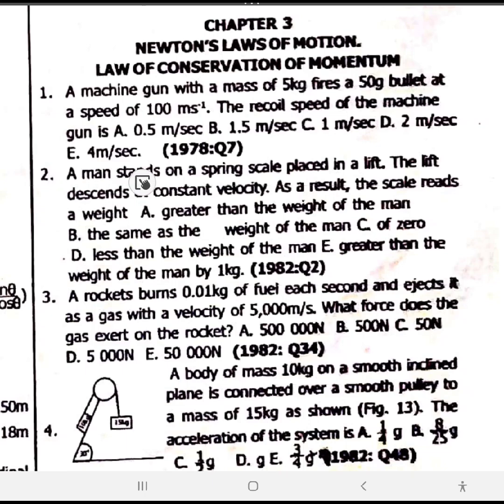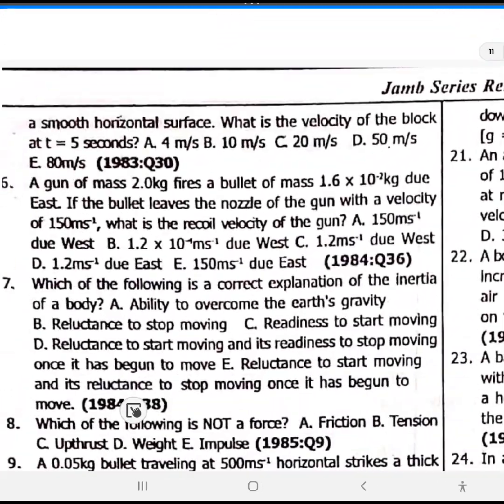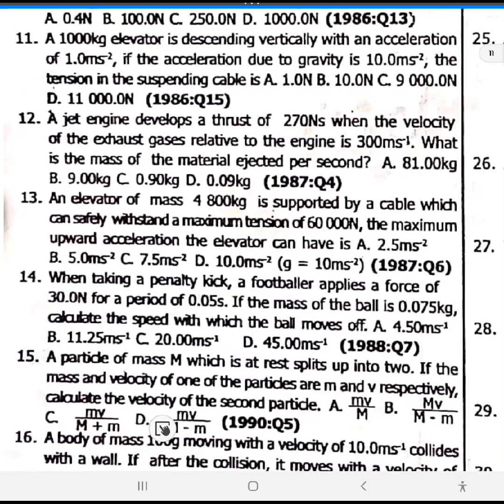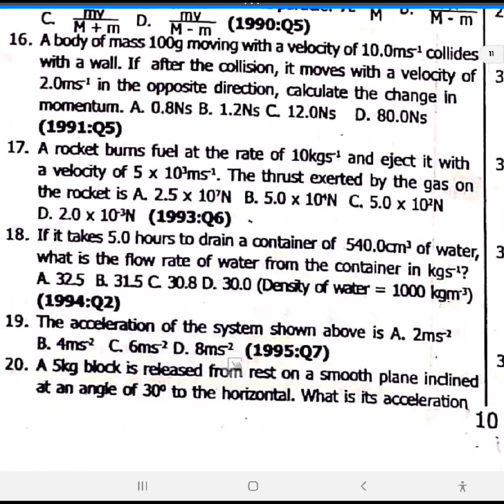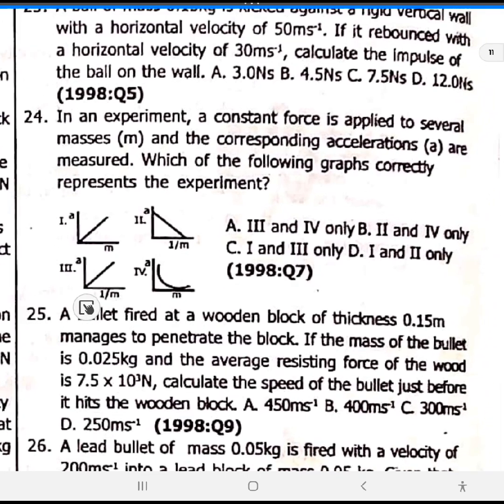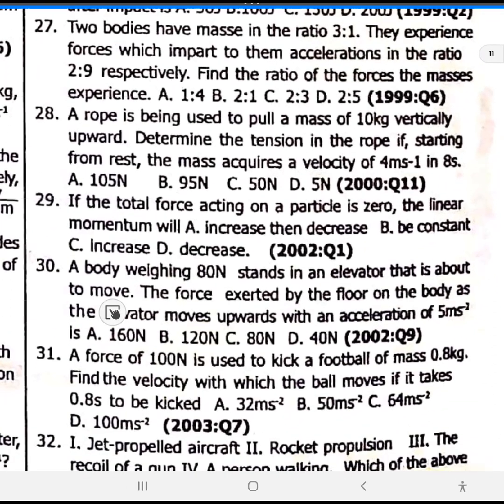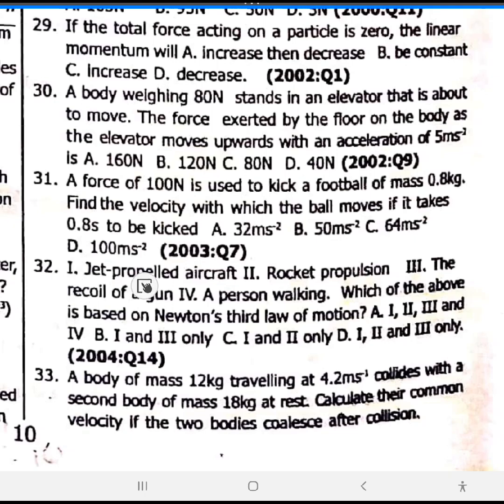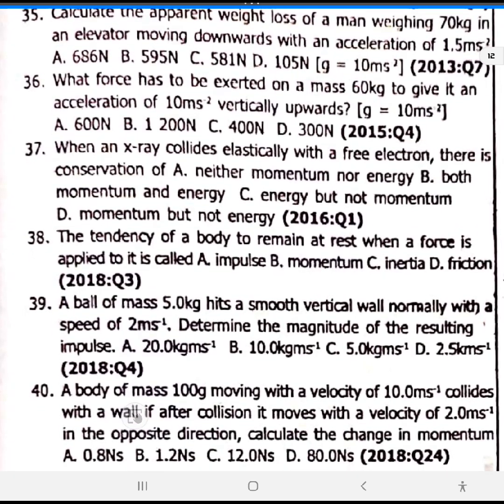NEWTONS LAW OF MOTION AND CONSERVATION OF MOMENTUM 3